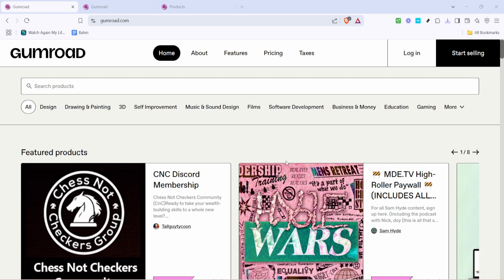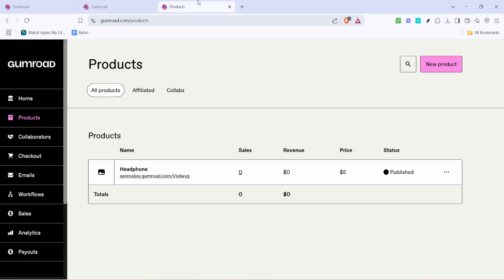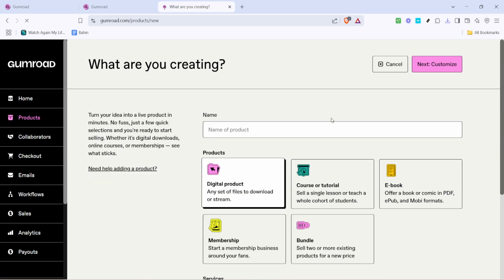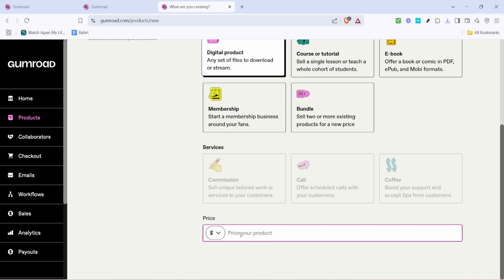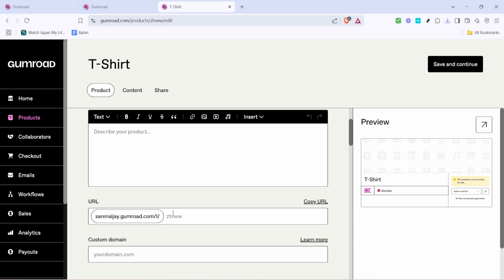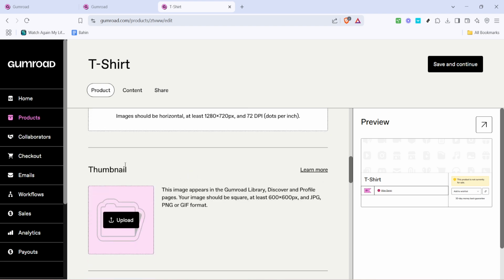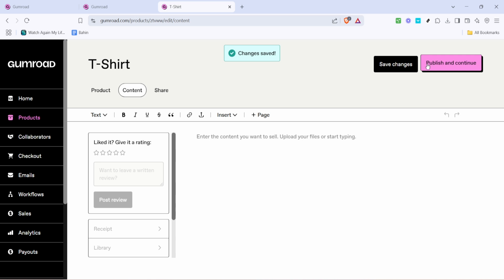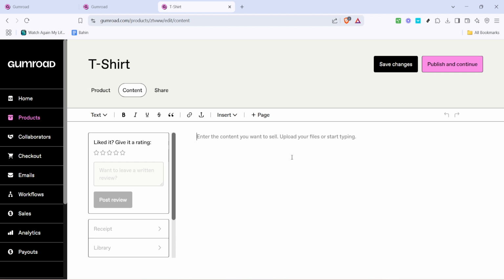How to Sell Digital Products with Gumroad (Full 2025 Guide)